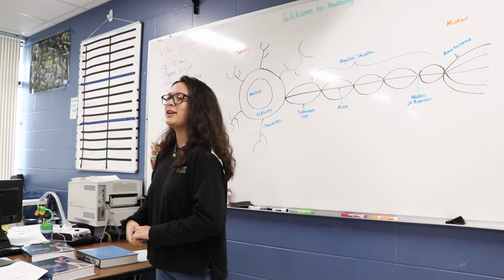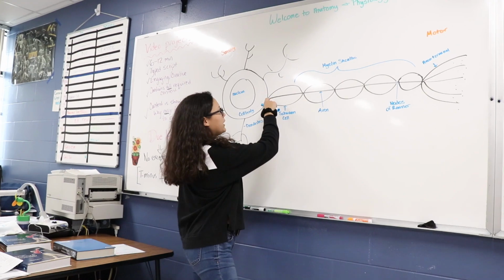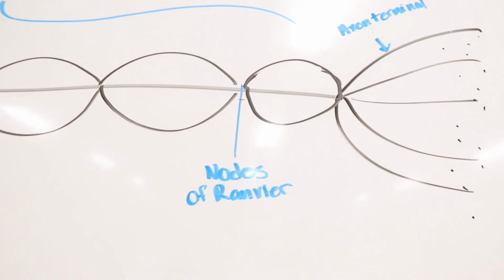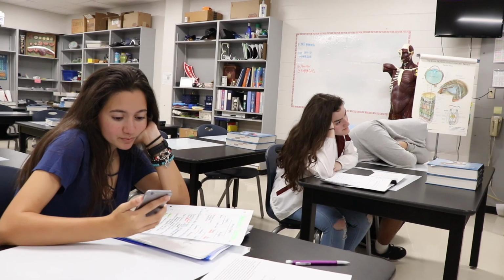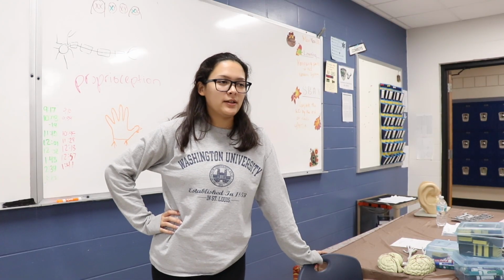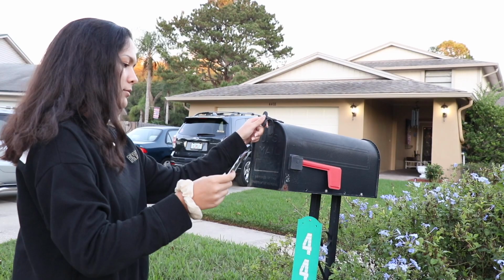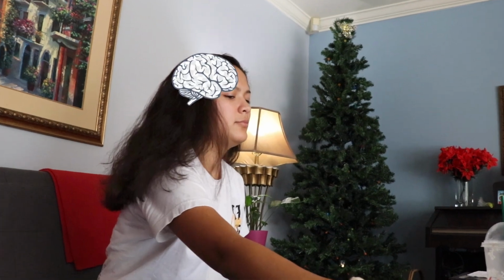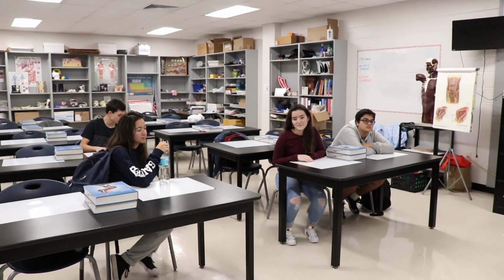Anatomy project final